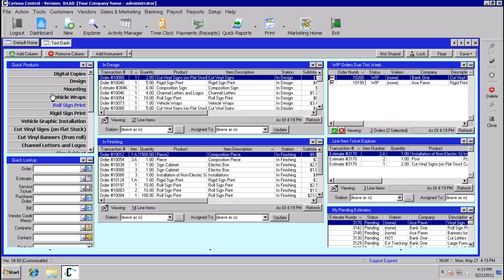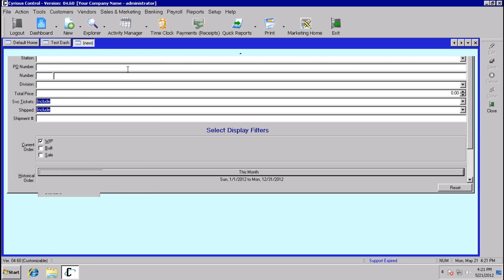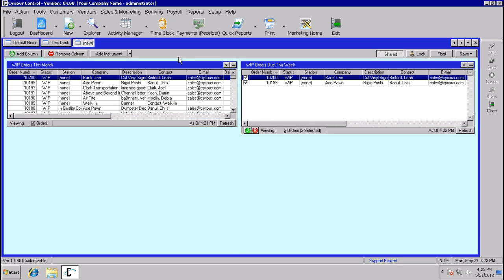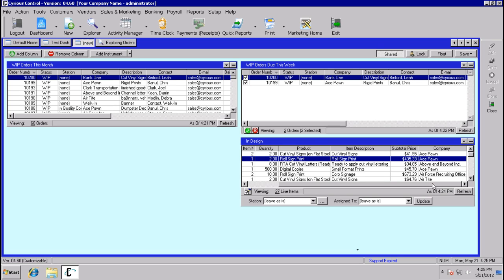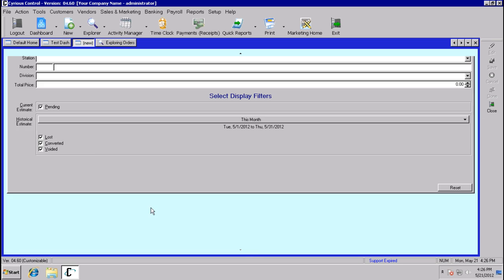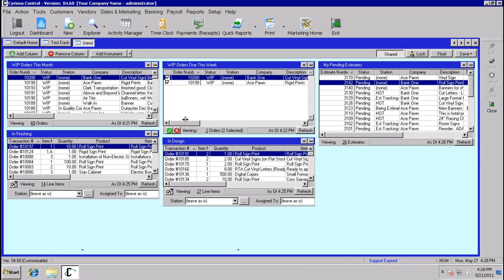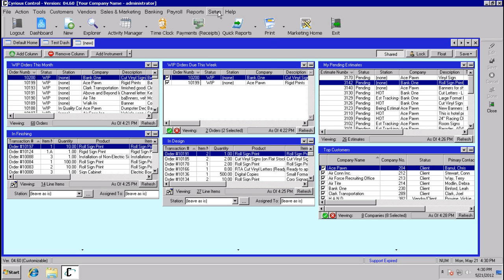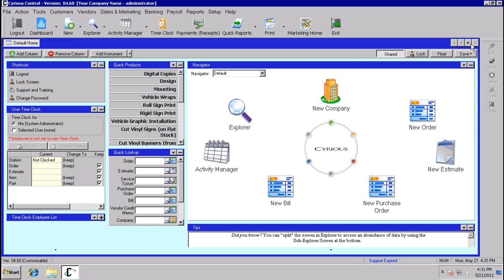In Depth Training, Dashboards: Creating a Dashboard, etc